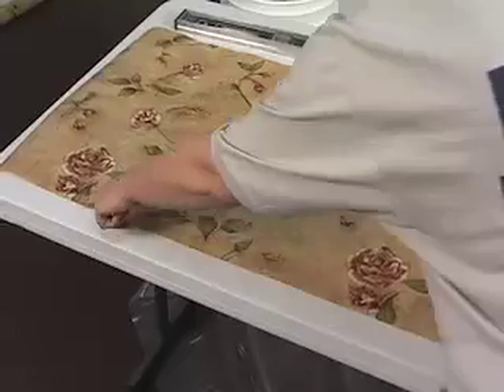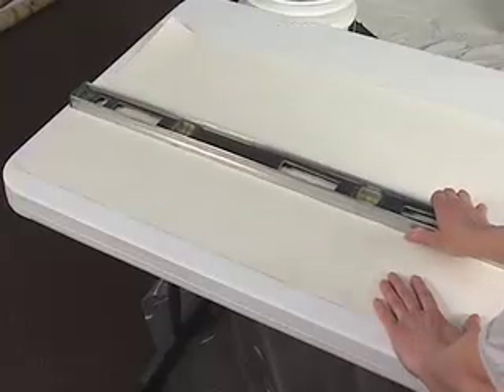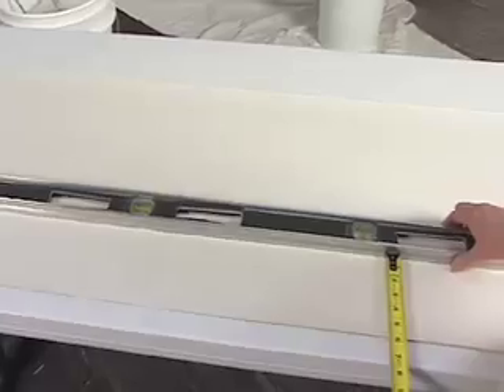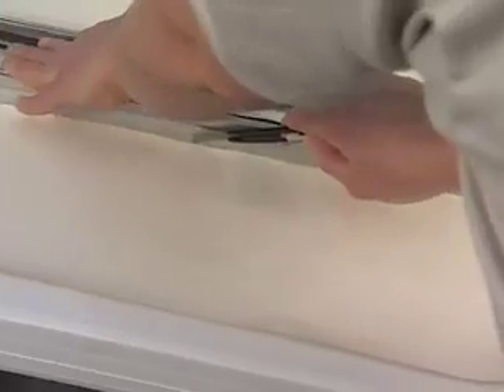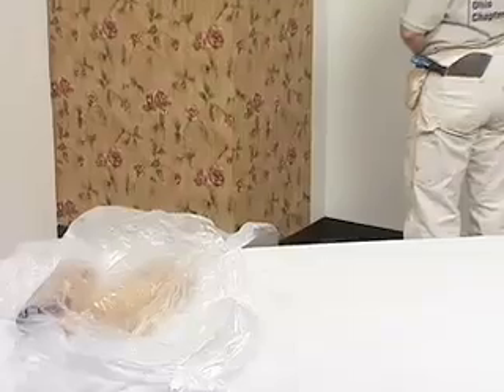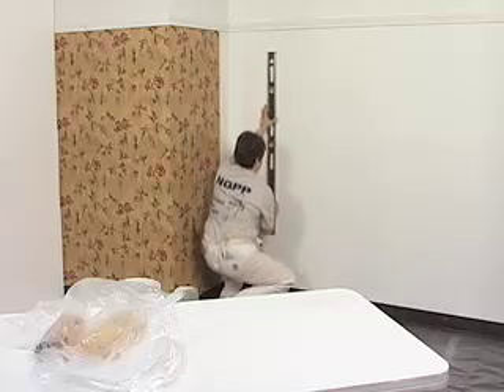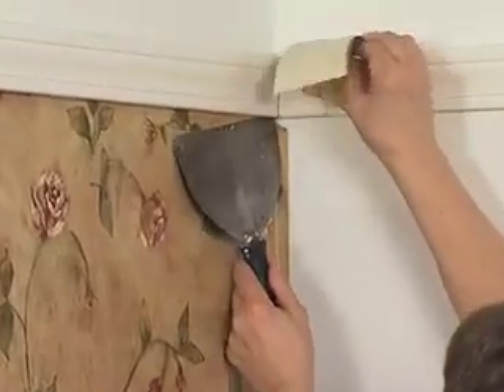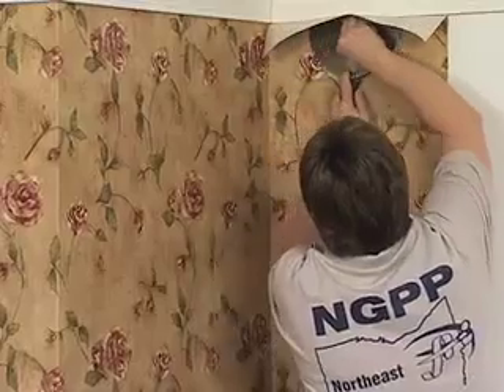Wallpaper Installation - Sidewalls Part2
Professional wallpaper installer shows proper wallpaper hanging techniques.